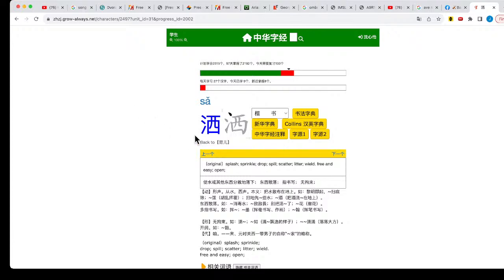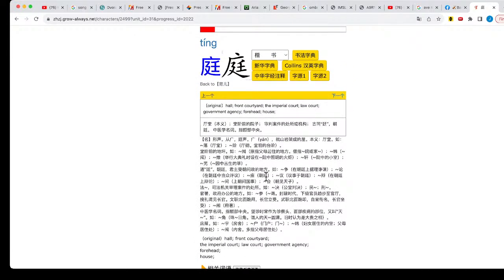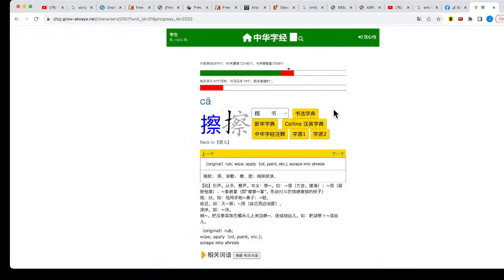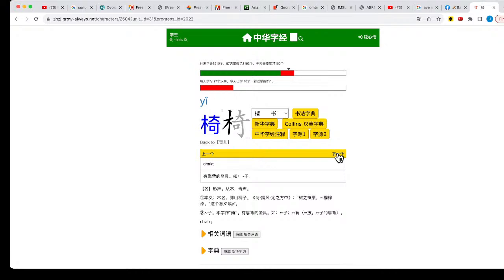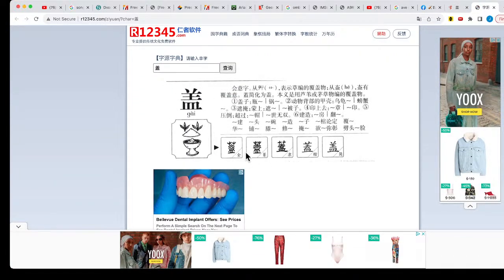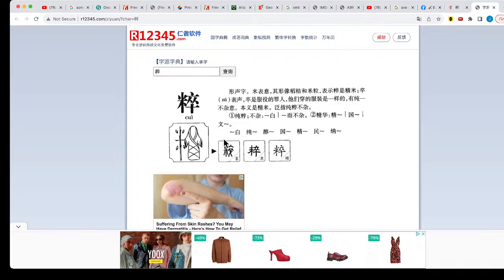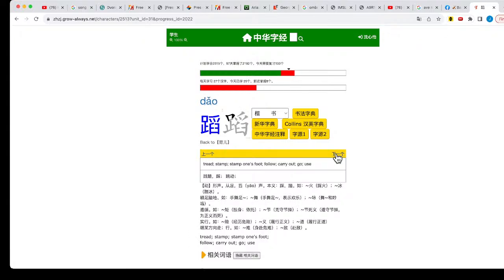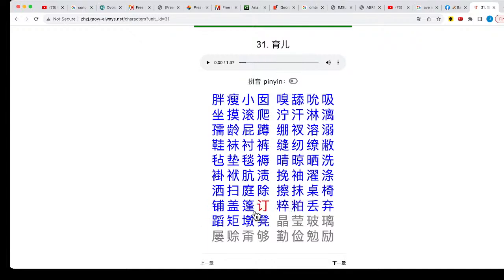中华字经 Lesson 82 - 2023 October 6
育儿 洒 - 弃